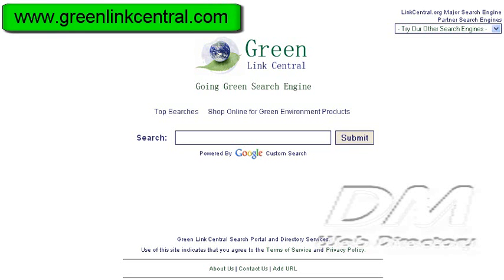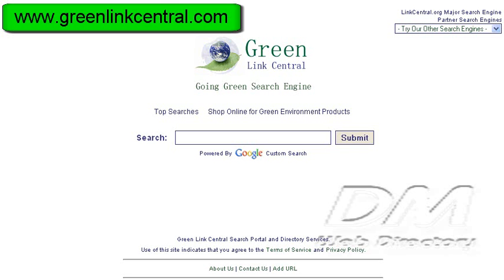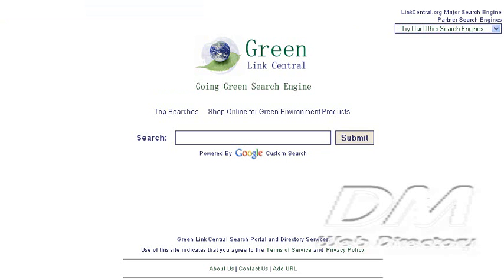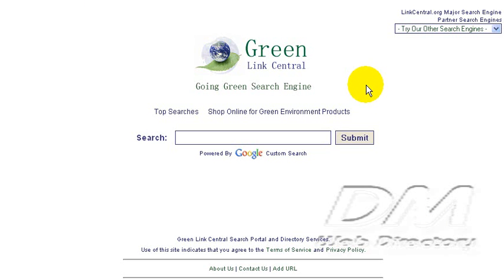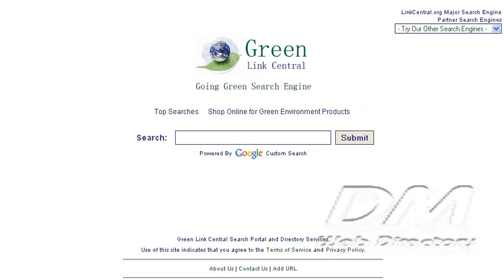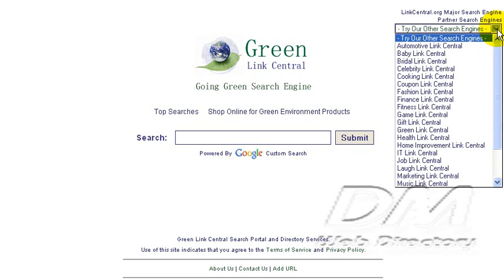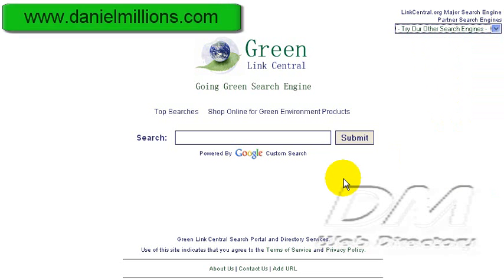Environmental Search Engine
This is a video website review by DM Web Directory for Green Link Central - Search Engine.